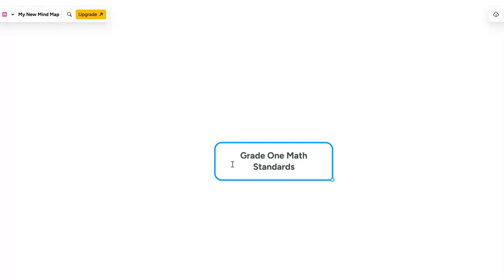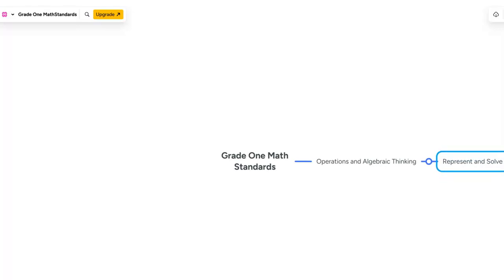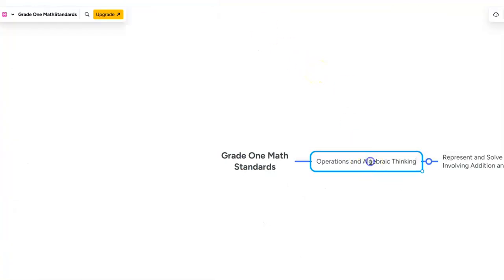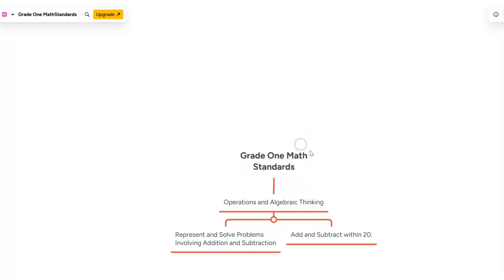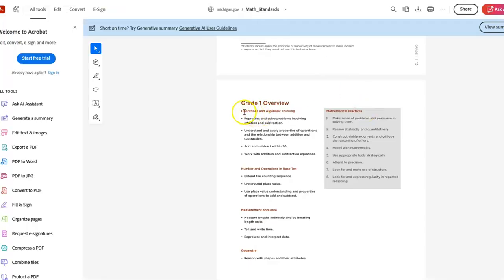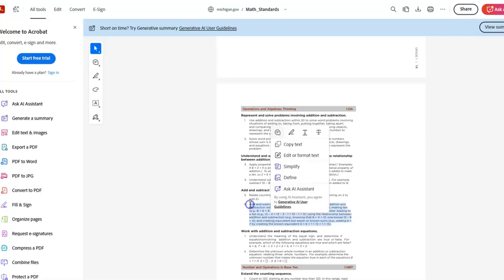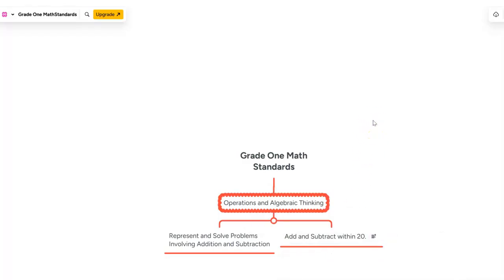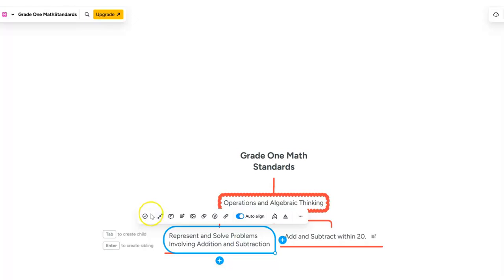ScreenPal - Assignment Week 2